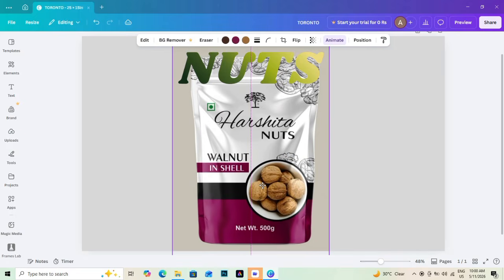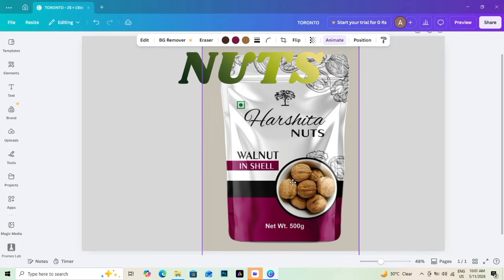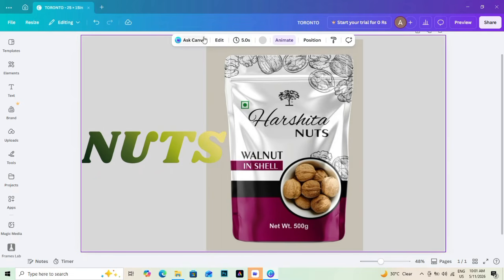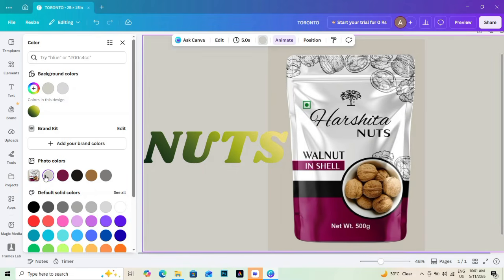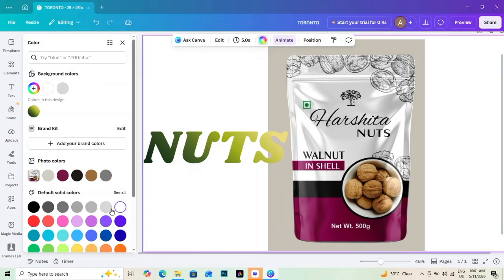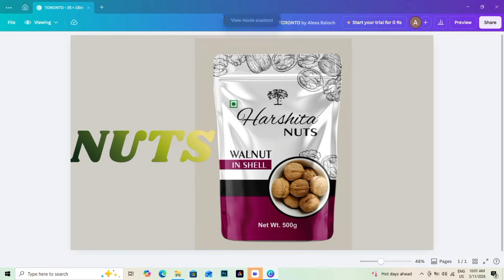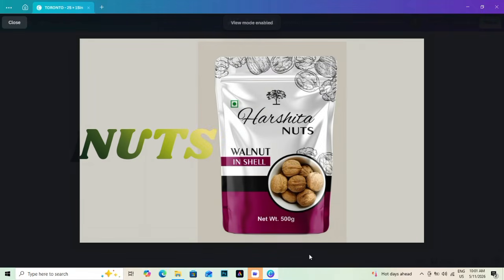HDR 4K Portrait|Professional Retouching LookCanonR6 + Photoshop ColorGradingMasterclass#E9DED88#3814